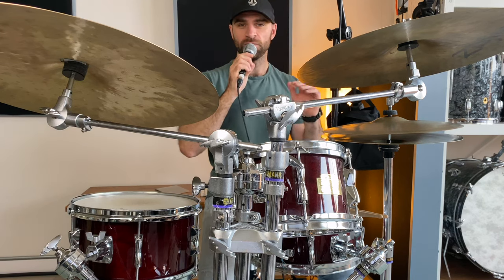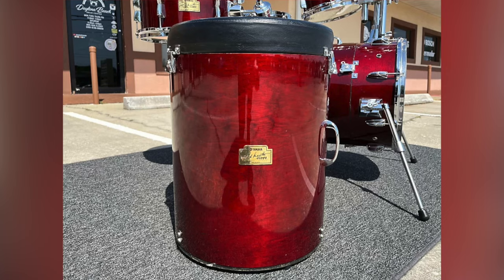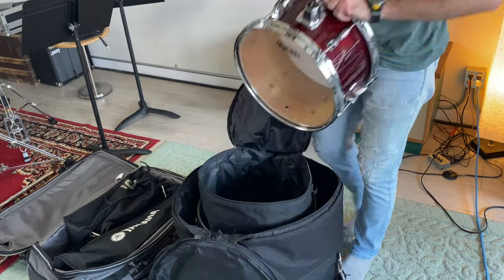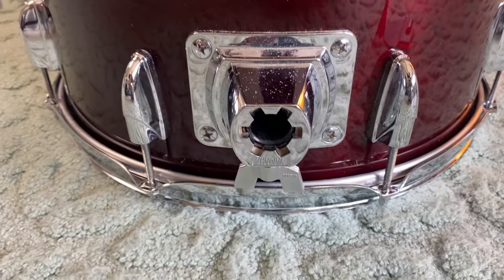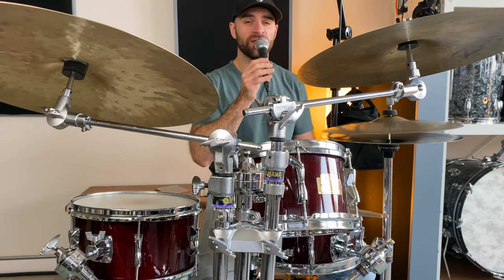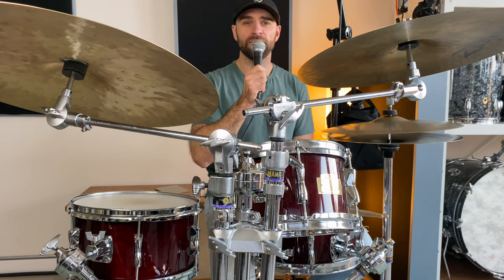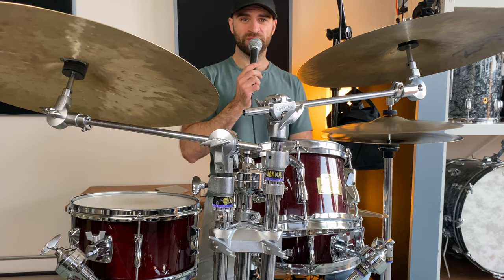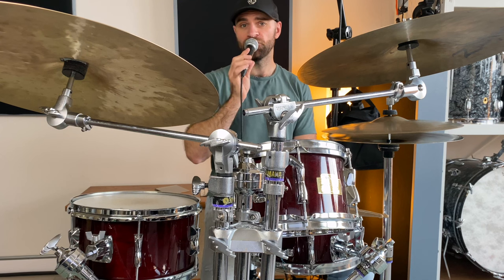Yamaha Hipgig Drumset Review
In this video, we'll check out the Yamaha HipGig. This kit is a game-changer for drummers who want quality sound in a compact package.